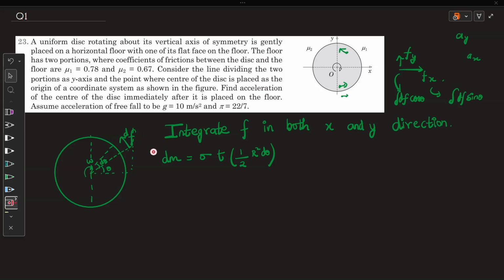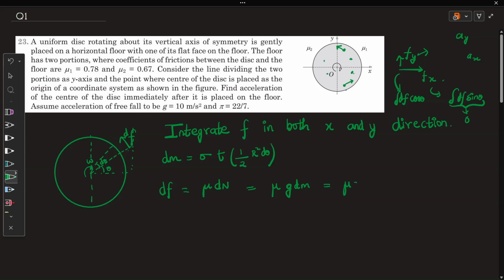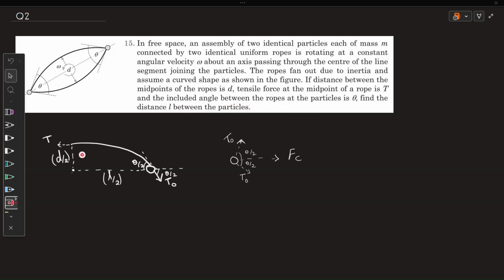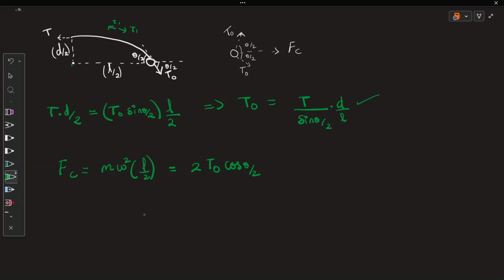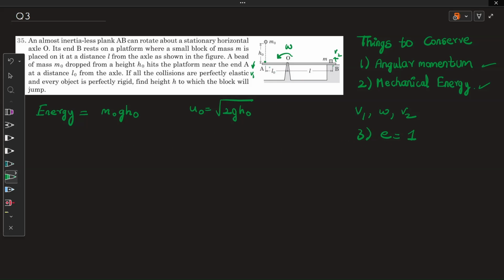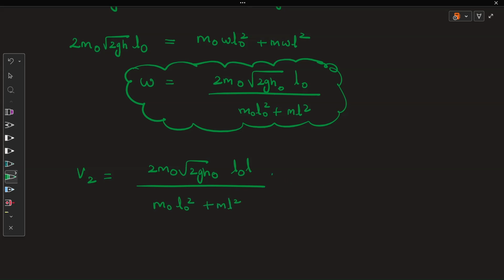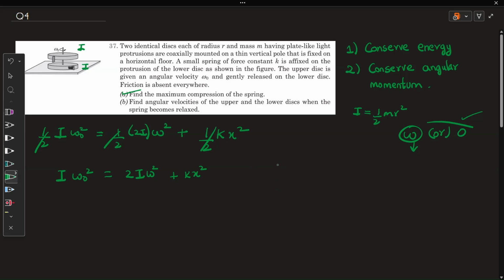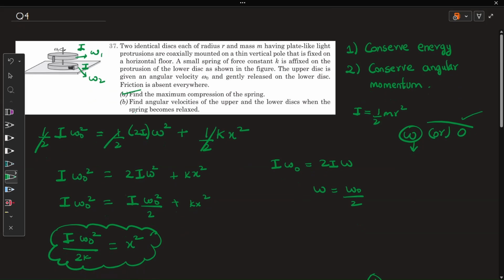Rotational Mechanics JEE Advanced Questions - 1 | Class 11 | Pathfinder | Vectorly Physics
Chapters of this video:
00:00 - Question 1
07:17 - Question 2
13:28 - Question 3
20:10 - Question 4